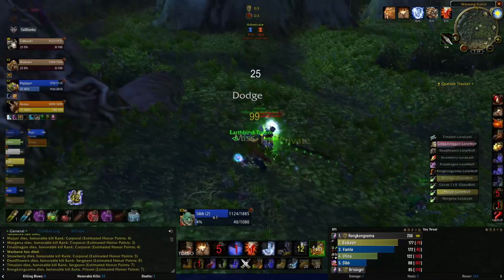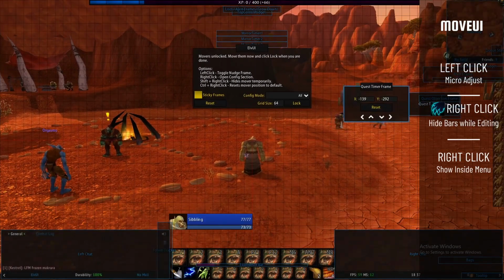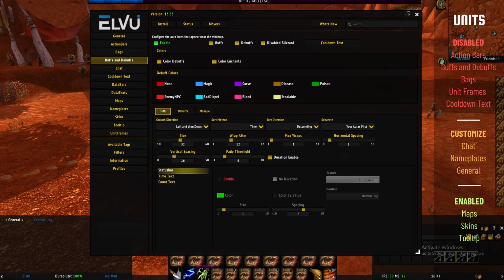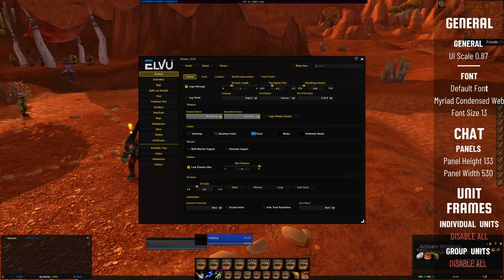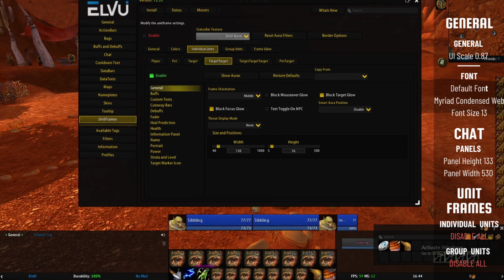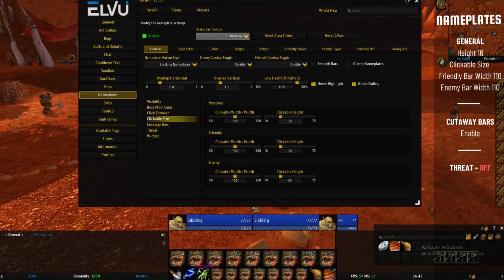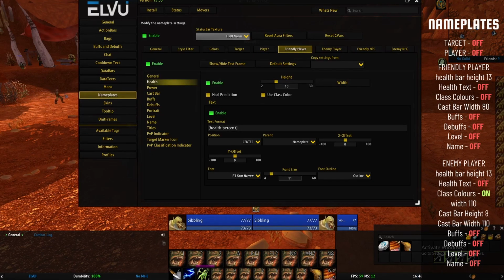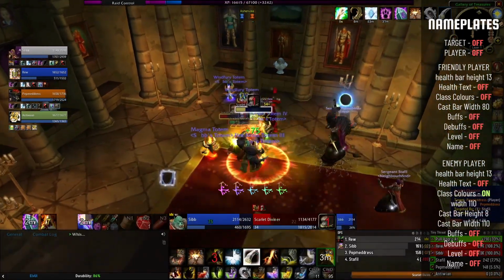Sibb - Quick ELVUI Addon Guide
Chapters
0:00 - Intro
0:45 - Movement Overlay
1:23 -  Units
1:55 - General
2:11 - Fonts
2:20 - Chat
2:33 - Unit Frames
2:49 - Nameplates
4:15 - Reference Sheet